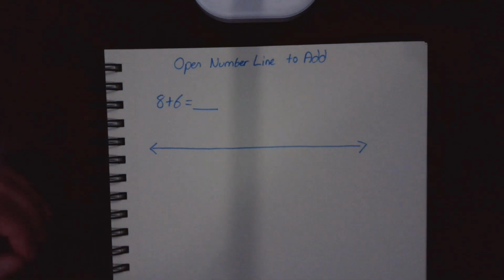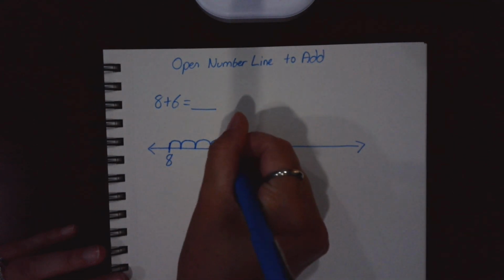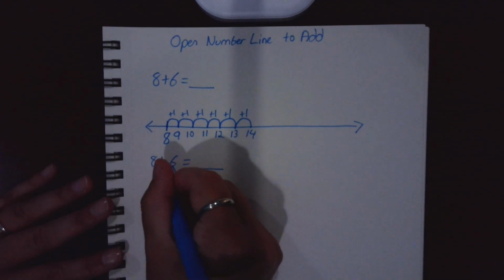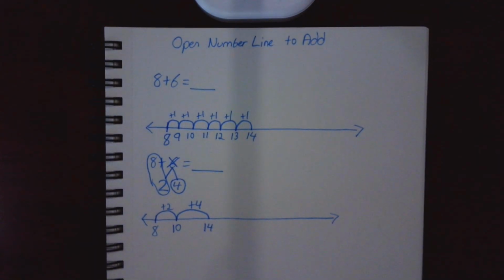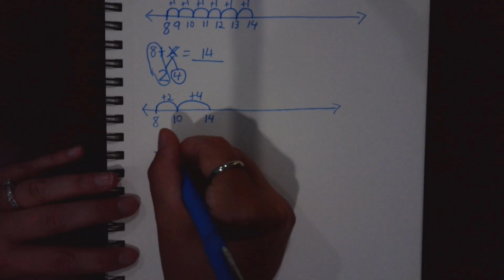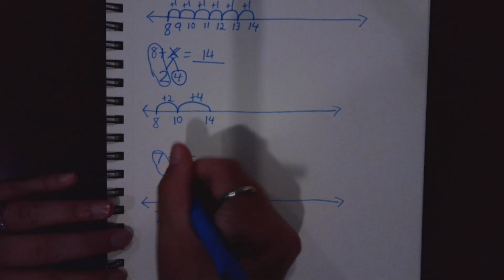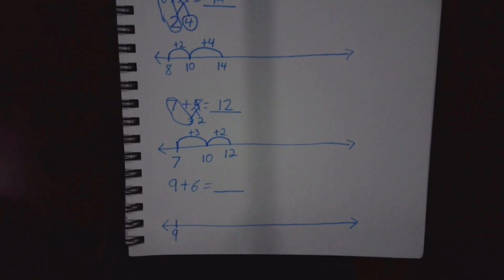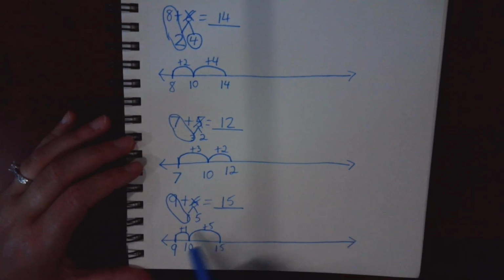Using an Open Number Line to Add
Mini lesson for using an open number line to add for grades 1-2